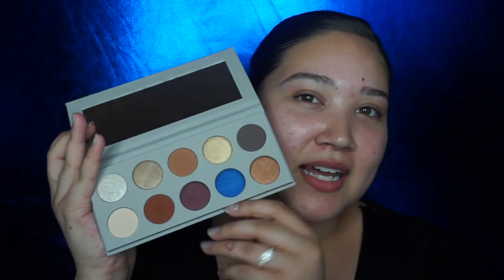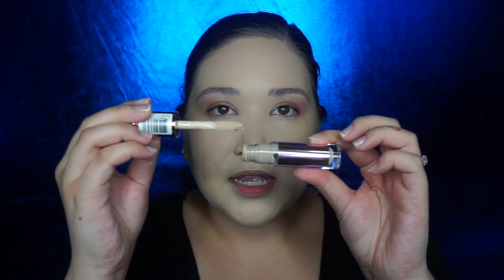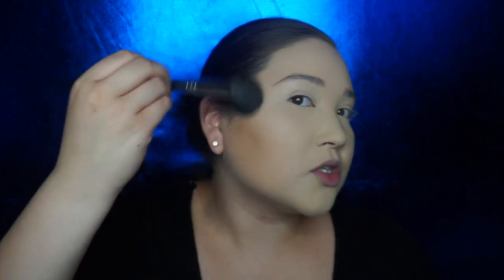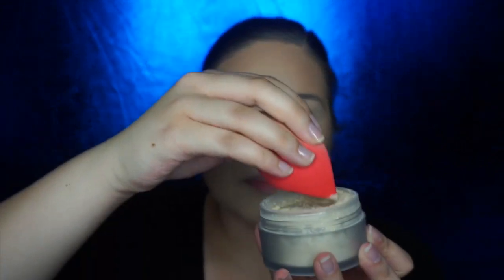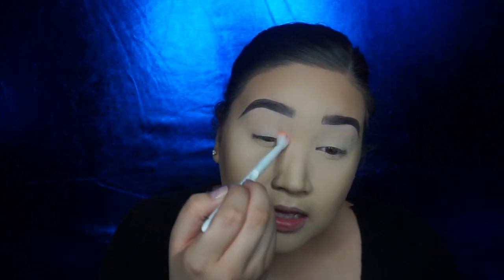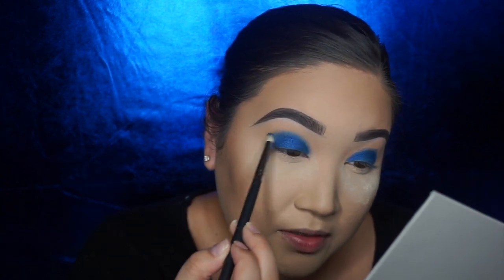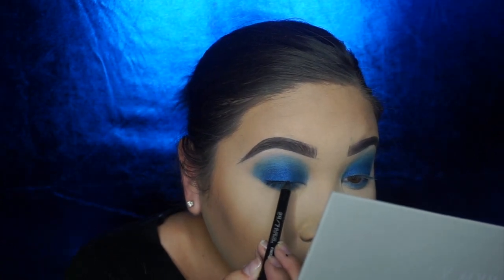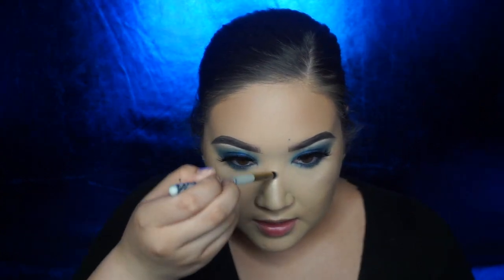KKW Cobalt Blue Makeup Tutorial | Breana Sanchez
Hello Loves! I hope you guys enjoyed this Kim K inspired tutorial. I am experimenting with my back drops and lighting so be patient with me! but I hope you guys learned something from this tutorial, I tried being more detailed and tried being more educational.